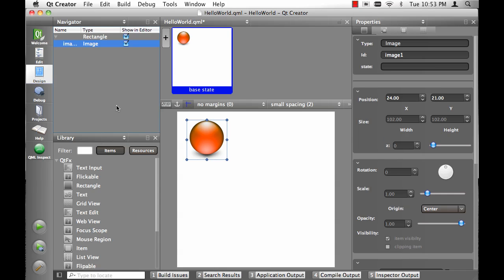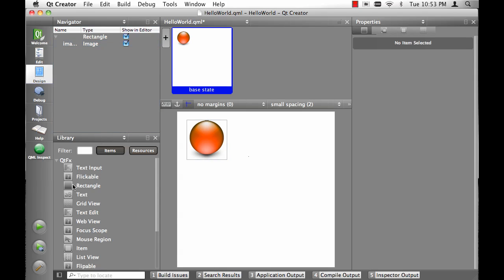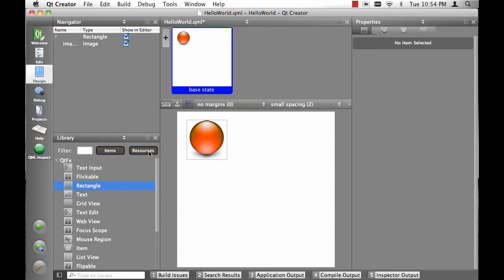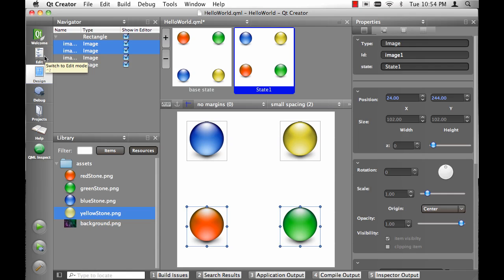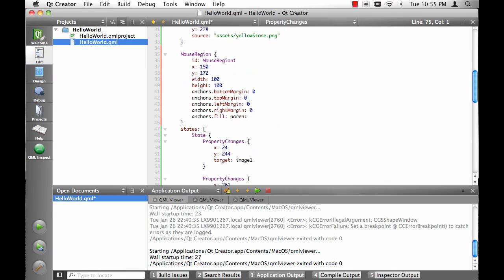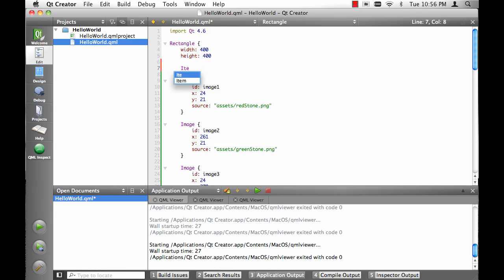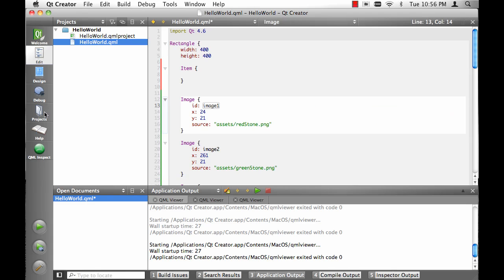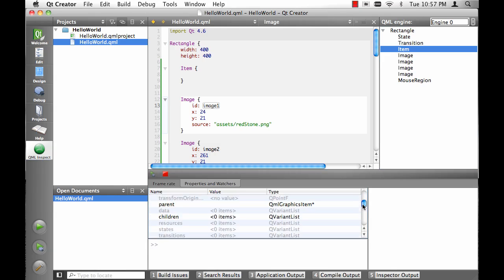QML and Qt Creator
Overview of all the new features we have currently added to Qt Creator to support development of apps that use the new declarative UI language. The tool and more details can be found